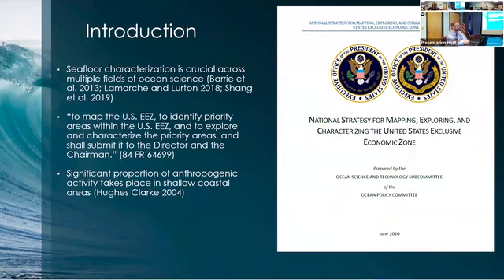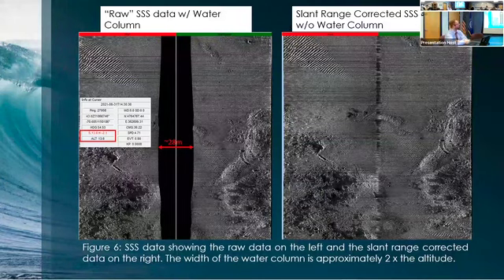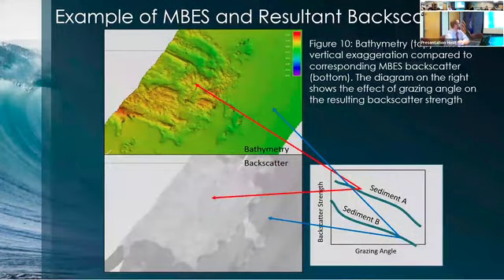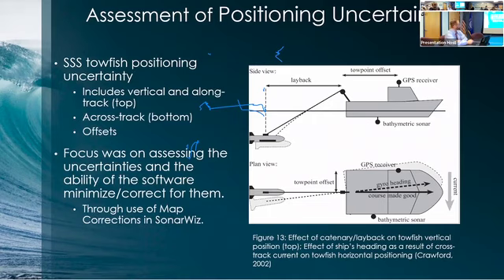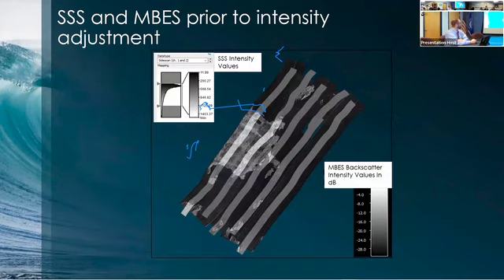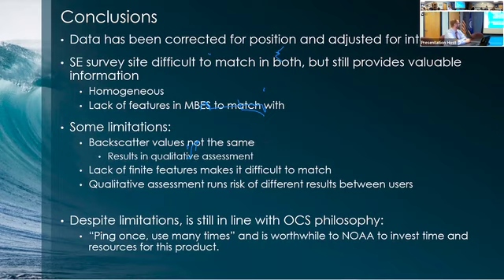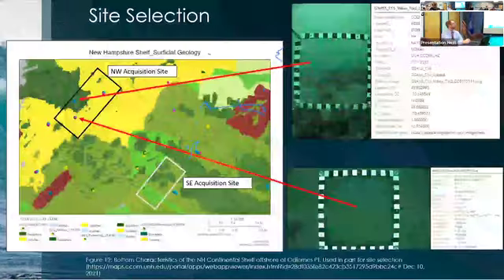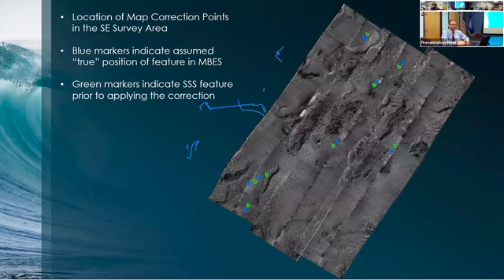Clint Marcus Directed Research Project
Clint Marcus, a Physical Scientist at the NOAA Atlantic Hydrographic Branch, presents, "Exploring Mechanisms to Resolve Position and Intensity Disparities to Create a Combined Sidescan and Multibeam Sonar Backscatter Image," on December 16, 2021. This talk was recorded in the Jere A. Chase Ocean Engineering Lab on the UNH campus in Durham, NH.

ASTRACT
The need for comprehensive seabed characterization has increased as fields such as offshore engineering and habitat management have expanded. Sidescan sonars and multibeam echosounders have generally been used as separate means to provide high-resolution imagery of the seabed, as there are a number of factors such as different grazing angles and high positioning uncertainty that prevent a cohesive product. By using the “true” position of a feature from a multibeam grid to reposition sidescan navigation data, the associated sidescan imagery positions are now recalculated with a reduced uncertainty. Once all sidescan navigation has been recalculated, the multibeam backscatter can be used to visually adjust the sidescan imagery to create a near homogenous mosaic of the seabed. By creating this product, one can now have a full coverage backscatter product with greater positional accuracy and a relatively homogeneous visual scale. The combination of these mosaics from sources typically used by NOAA’s Office of Coast Survey for bathymetric surveys, creates a new product can be utilized by customers outside of typical navigational charting communities.

BIO
Clint Marcus is a Physical Scientist at the NOAA Atlantic Hydrographic Branch in Norfolk, VA. Prior to working for NOAA, Clint served as a Sonar Technician (Submarines) in the US Navy for nine years. After his service, Clint attended Maine Maritime Academy where he received his B.S. in Marine Science in 2010. Clint started working for NOAA in 2007 as a summer intern and has sailed on seven NOAA ships. Most recently he served as a Hydrographic Senior Survey Technician on the NOAA Ship Fairweather for six years conducting surveys all the way from LA/Long Beach, CA to Barrow, AK.